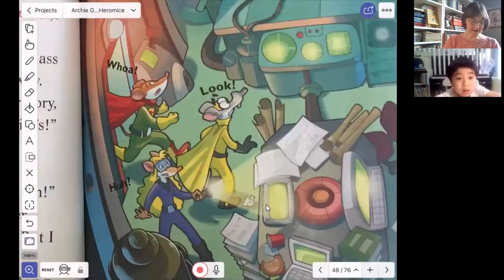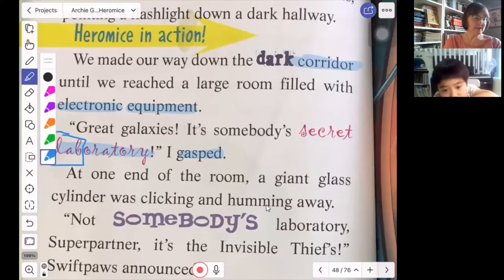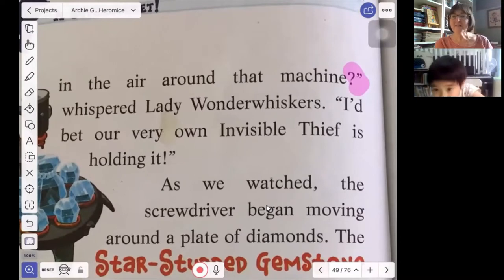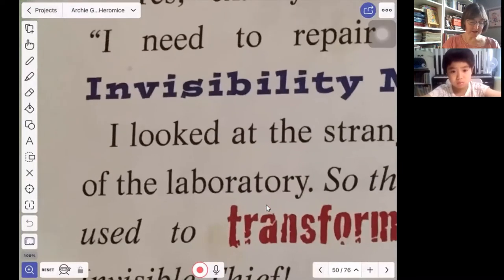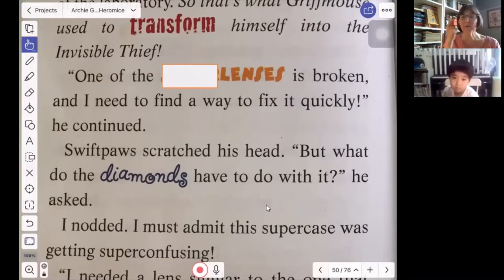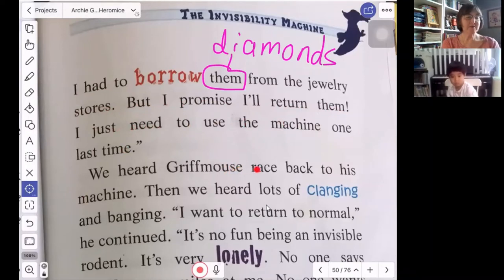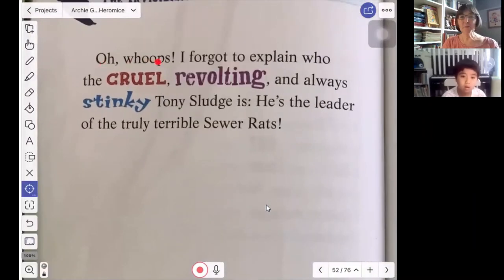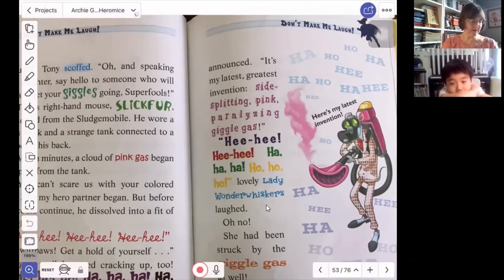Reading with Archie 13 - Geronimo Stilton Heromice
Vocabulary: corridor, electronic equipment, laboratory, gasped, cylinder, vision, squinted, skittered, device (contraption, gadget, gizmo, machine, invention), transform, lens / lenses, confusing, pure / purest (pure-bred dog), borrow, lonely, awful, dust and rubble, evil, cruel, revolting, stinky, sneered (scoffed, snickered, snorted)

Phrases: heart hammered

Word work:
in+visible = invisible
in+visibil+ity = invisibility

Question: Why did the superheroes want to HELP someone who is a THIEF?
Question: Why is it no fun being invisible?